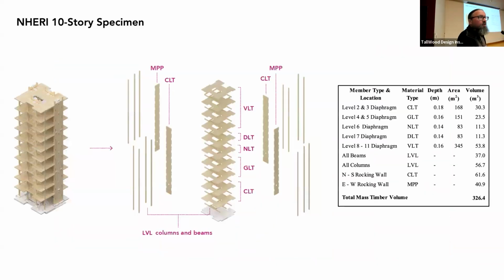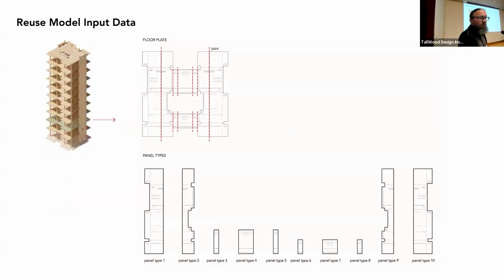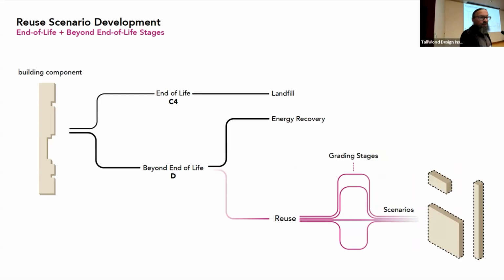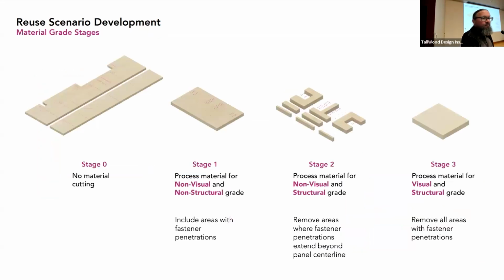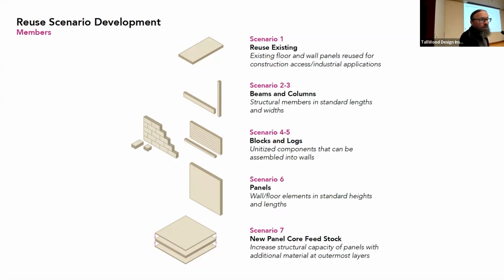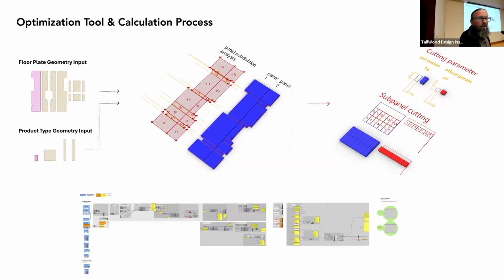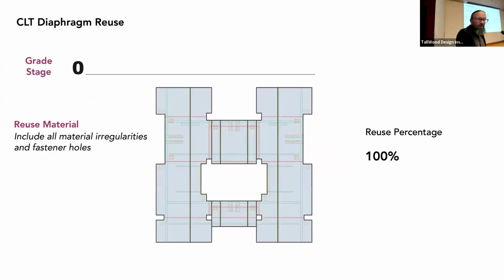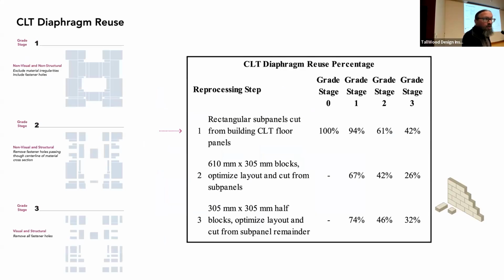Reuse Potential of Mass Timber Constructions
This presentation is an excerpt of the 2025 Mass Timber Research & Design Innovation Symposium.

Presented by the TallWood Design Institute, the symposium offers a unique platform for architecture, wood science, and engineering faculty from the University of Oregon (UO) and Oregon State University (OSU) to showcase important mass timber research and public initiatives.

During the design innovation session, Jason Stenson shared his research looking at the reuse potential of mass timber constructions.

Jason Stenson, Research Associate Professor, Institute for Health in the Built Environment, University of Oregon

Jason is a Research Associate Professor based in the Portland Energy Studies in Buildings Laboratory at UO. He conducts field and lab work in support of research and consulting projects ranging from daylighting and natural ventilation, indoor air quality, thermal comfort, and built environment microbial ecology.